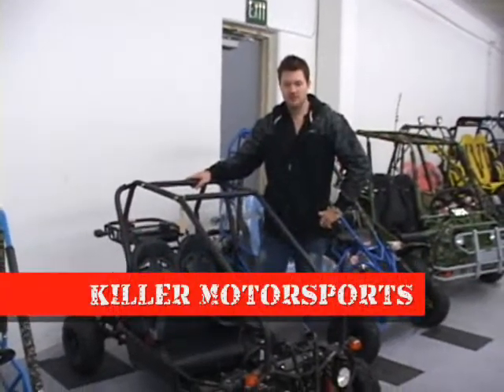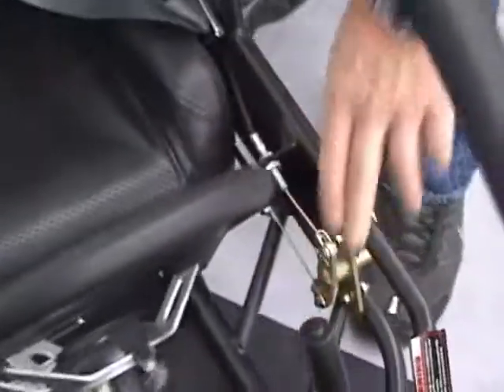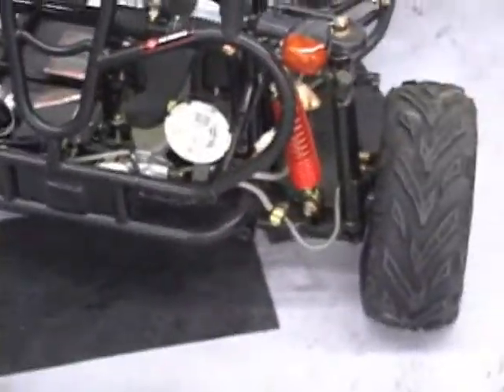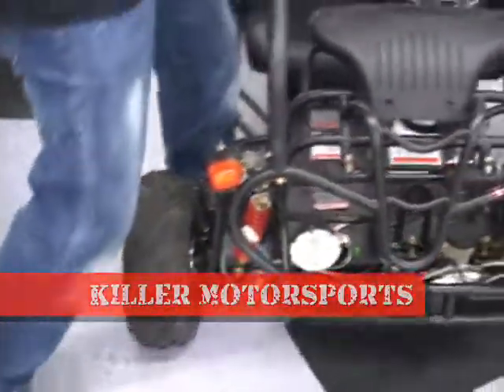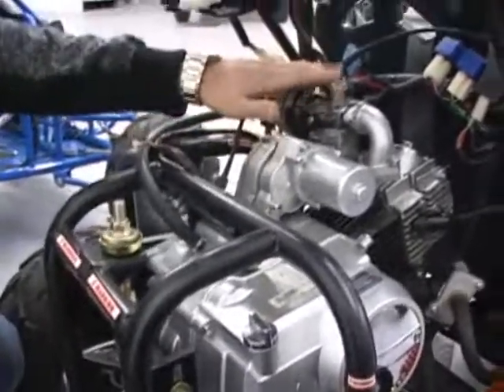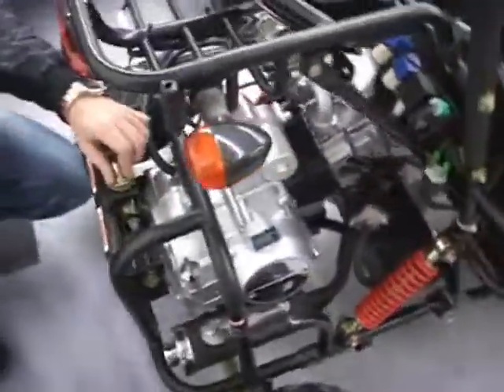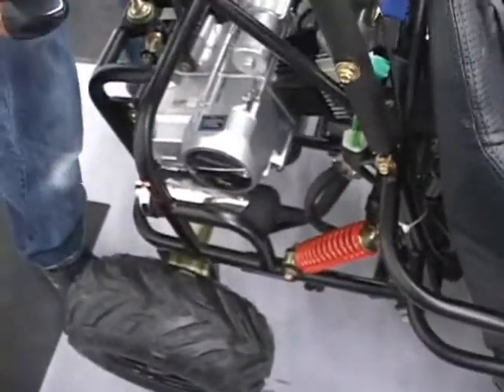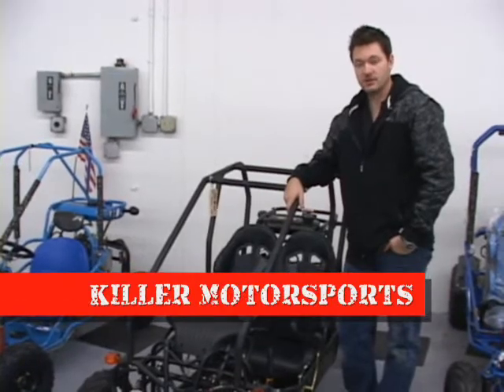KANDI 90CC GO KART DUNE BUGGY SAND RAIL KIDS ADULT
WE SELL KIDS ATVS ADULT 4 WHEELERS/QUADS, GO KARTS DUNE BUGGYS SAND RAILS, UTV SIDE BY SIDE UTILITY VEHICLES, PIT BIKES MINI BIKES DIRT BIKES, GAS SCOOTERS GAS MOPEDS STREET LEGAL CALIFORNIA APPROVED CARB UNITS. TRIKE 3 WHEELERS AND MUCH MORE! WE ALSO SELL PARTS FOR MANY CHINESE UNITS.